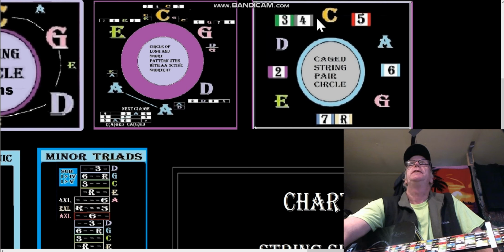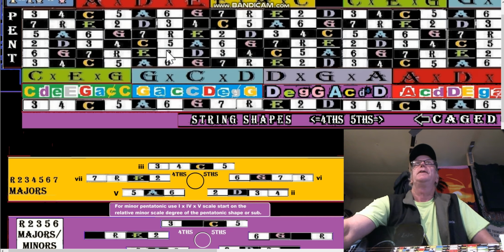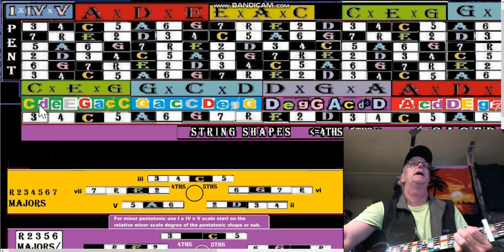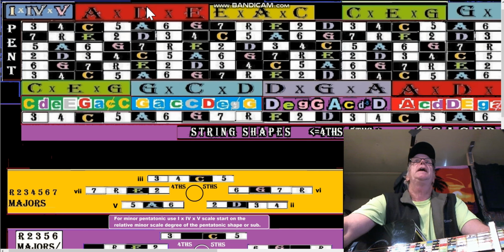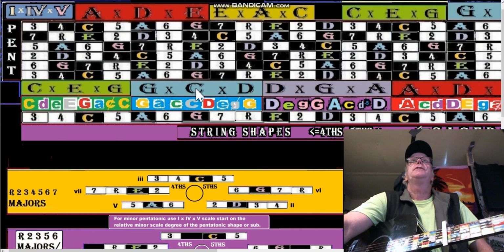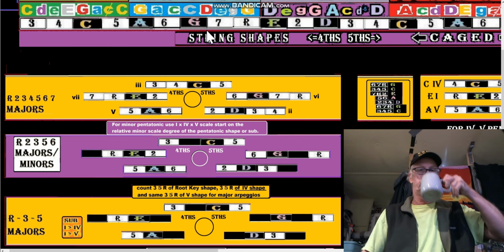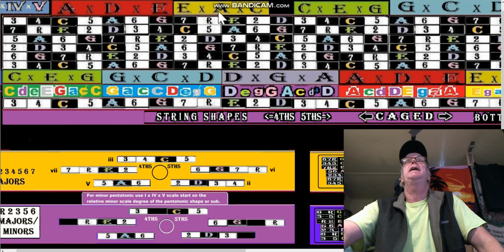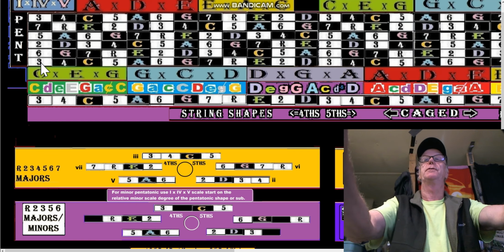Andys Free Guitar Charts Videos Lesson Chart 255 Part 2 of 7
Lesson today (TGI Tuesday) Andys Free Guitar Chart Videos. Chart # 255 String Shapes for Major/minor/Half dim Diatonic, pentatonic and triads with substitutions. General String Shape / CAGED theory by Andy. Great Lesson!
Free Guitar Chart Lesson (70 min)
Chart # 255 String Shapes for Major minor and H Dim diatonic, pentatonic and triads
Chart 254 The String Shapes for Diatonic, pentatonic, major and minor triads and half diminished.

Facebook Group Link Put Together:

For the Full-length video and Full resolution charts:
Visit Andy’s Free Guitar Charts Facebook Group: